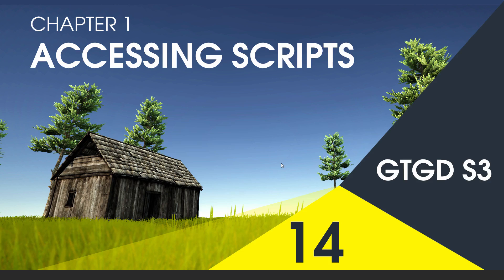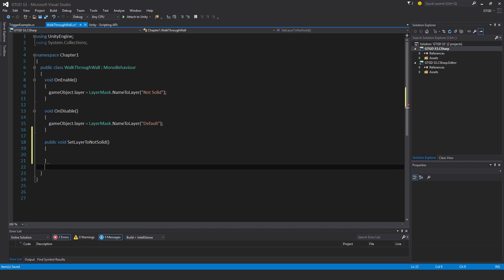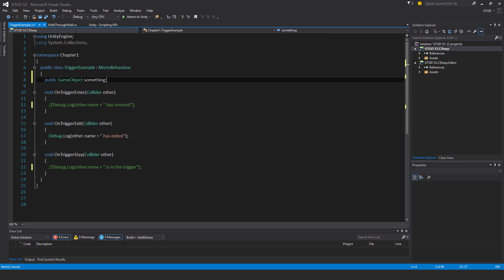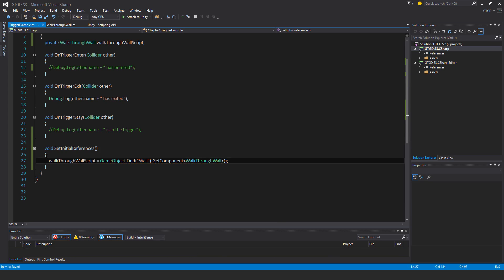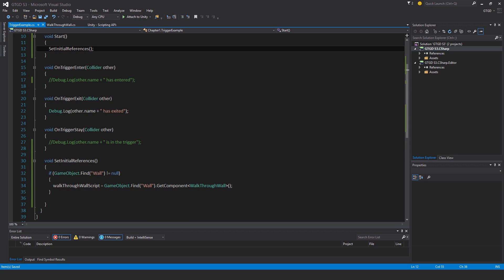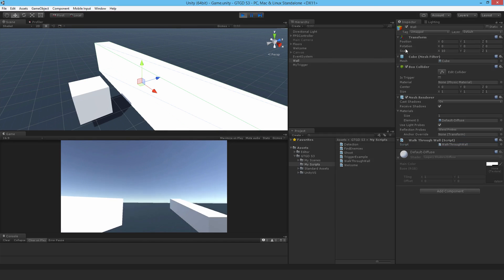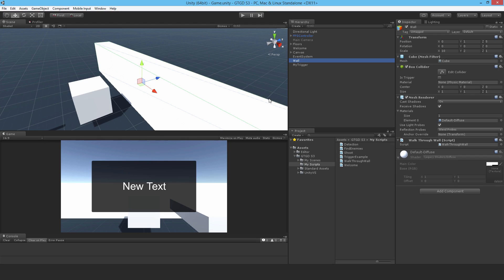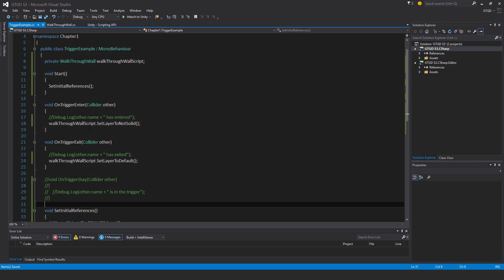[14] Accessing Scripts - How To Make A Game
Learn to make an awesome FPS game from scratch! In this video I show you how to run a public method on a script by calling it from another script.